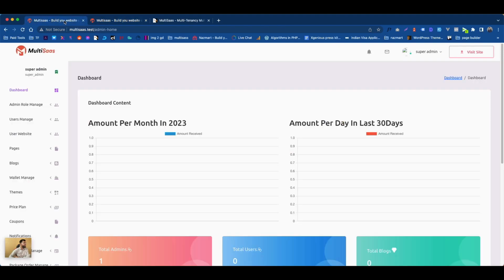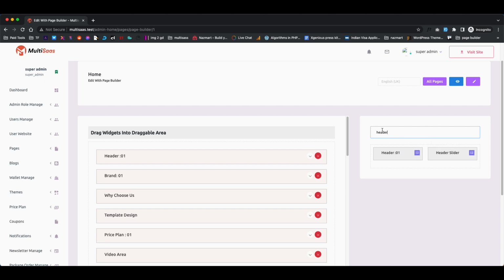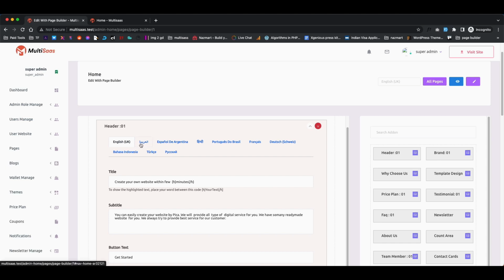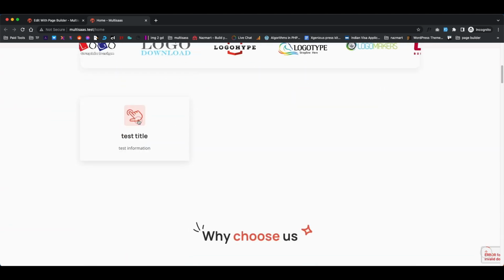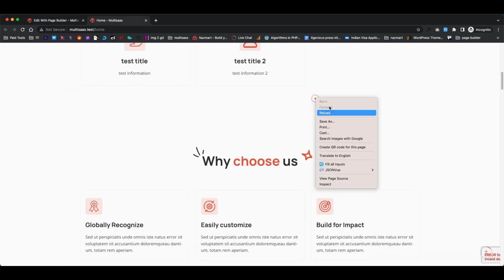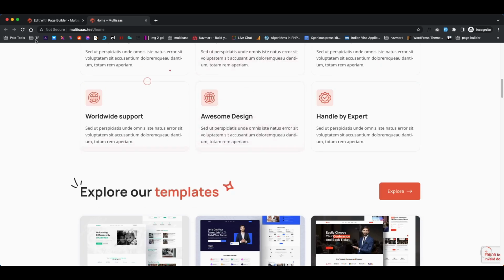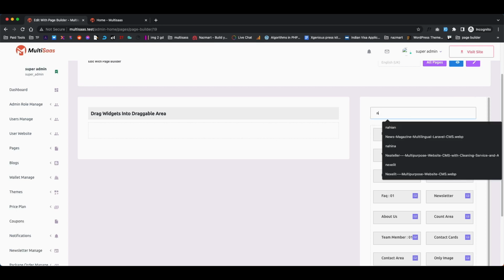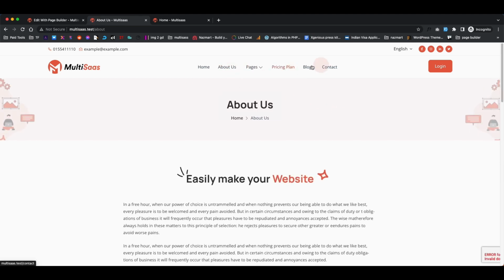How to edit Page content and build page using page builder in MultiSaas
MultiSaaS, a SaaS PHP script. It's a multipurpose website builder. It comes with 14 pre-built themes, and 19+ payment gateway integrated. This tutorial will show you how to edit page content and build a page in MultiSaaS using page builder.